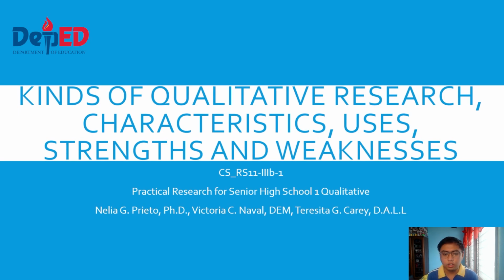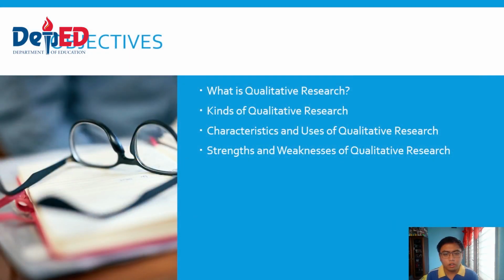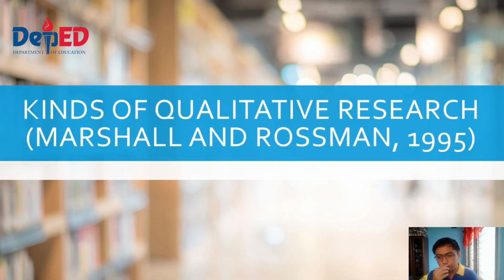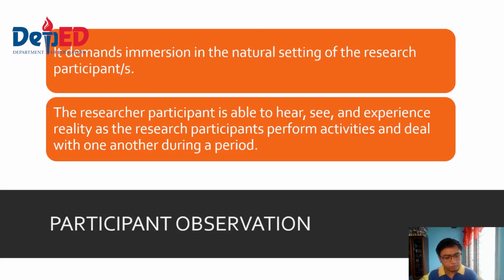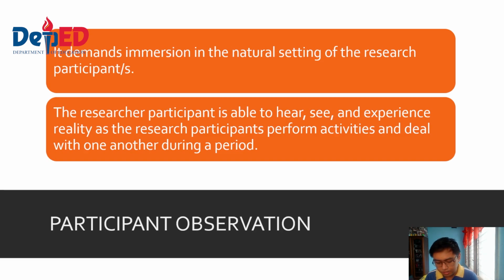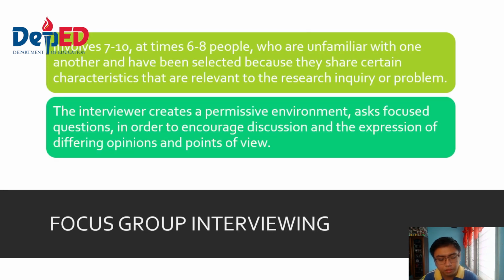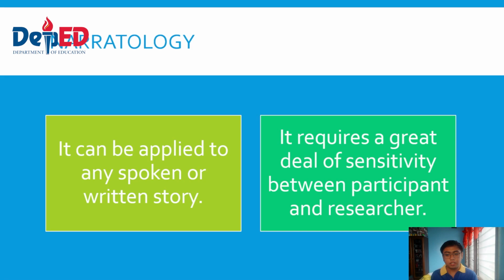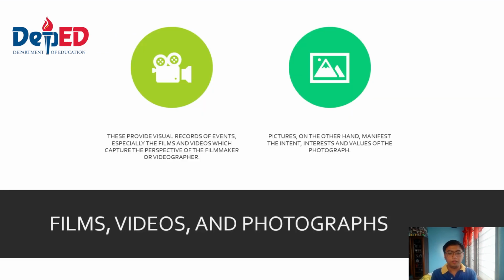Kinds of Qualitative Research, Characteristics, Uses, Strengths and Weaknesses